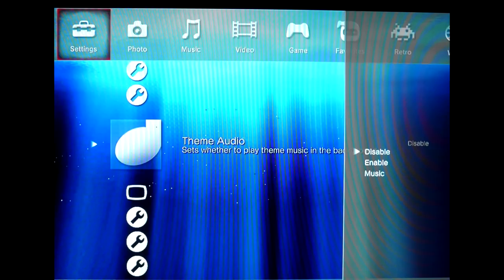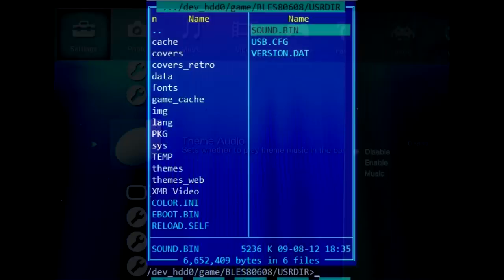Turn off music MultiMAN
How to turn off background music in MultiMAN. Paths